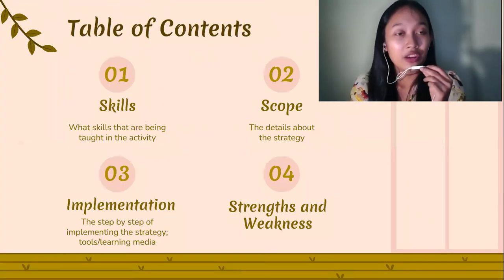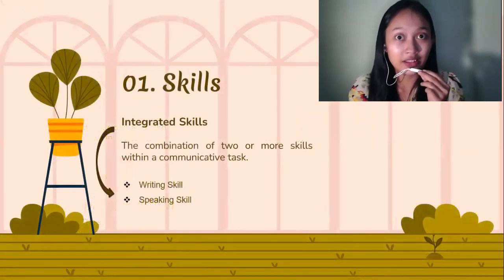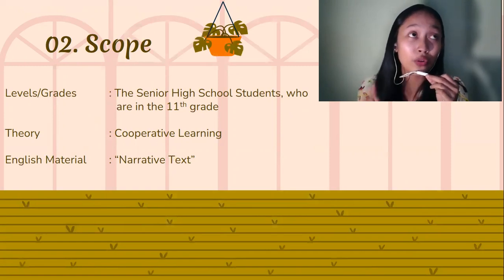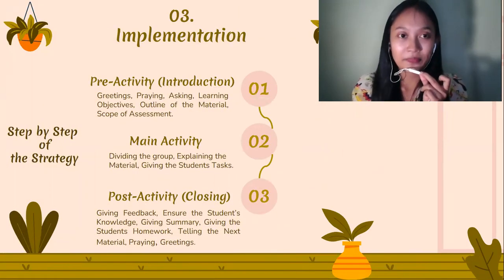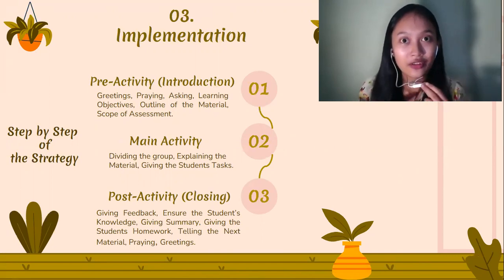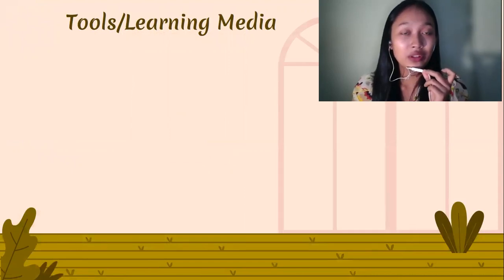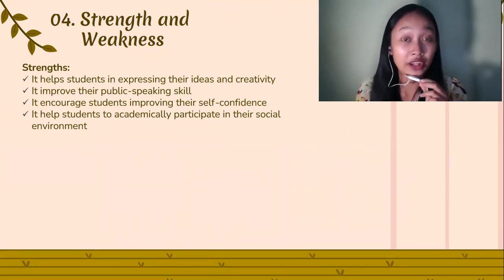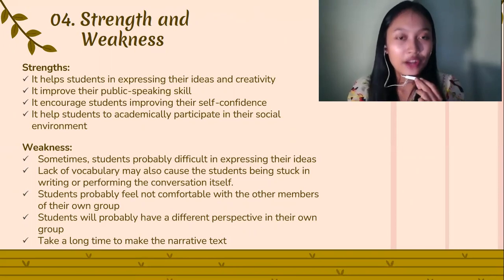Made Regina Miranda Damayanti_2012021040_TEFL Final Project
Hello, my beloved lecture and all of my friends. Welcome to my video! This video is my monolog presentation as the final project of TEFL subject, that is about a learning teaching strategy. Hope that you enjoy the video and this will be useful for all of you. Thank you very much.

Here is My Identity:
Made Regina Miranda Damayanti
10
3B